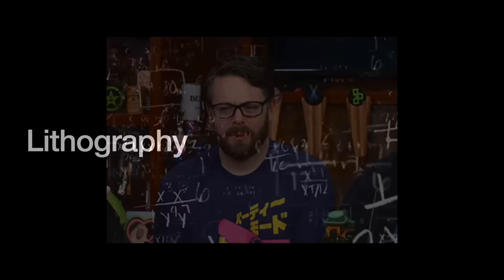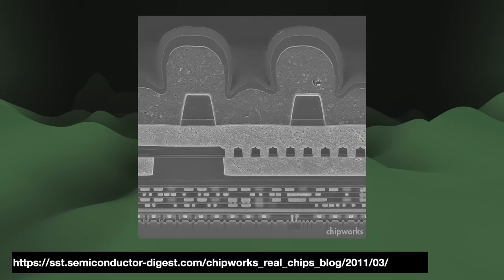Nvidia's Computational Lithography Breakthrough